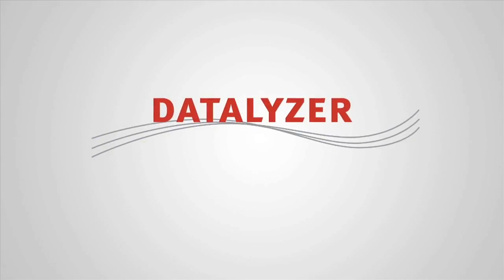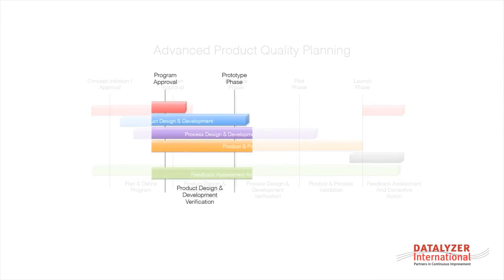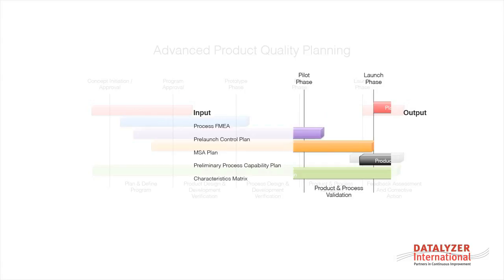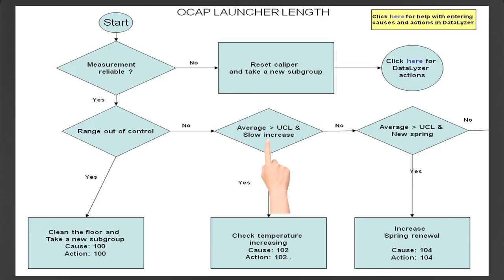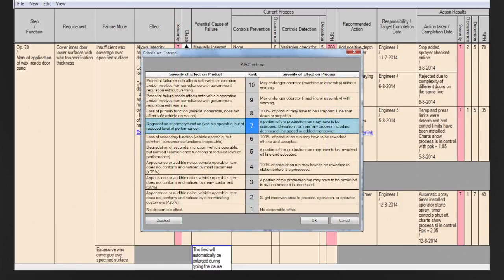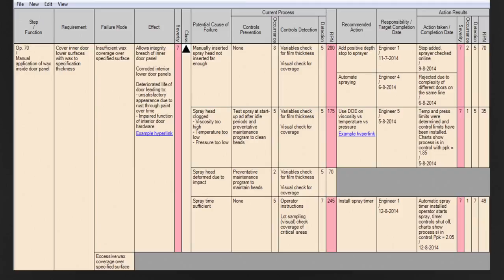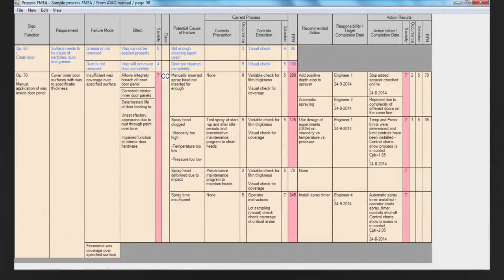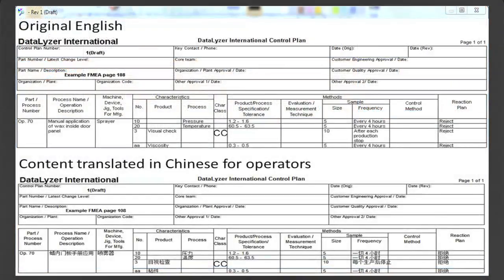Role of FMEA in APQP process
Explanation how FMEA fits in the APQP process.